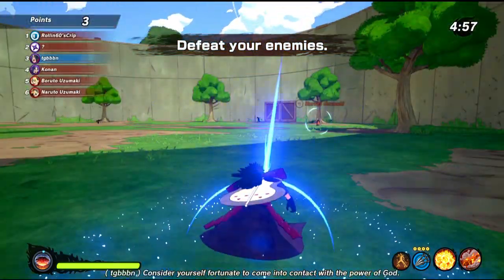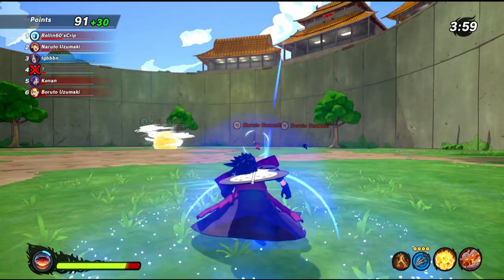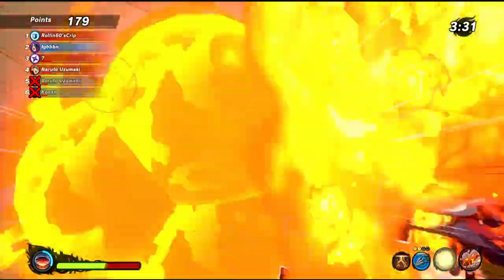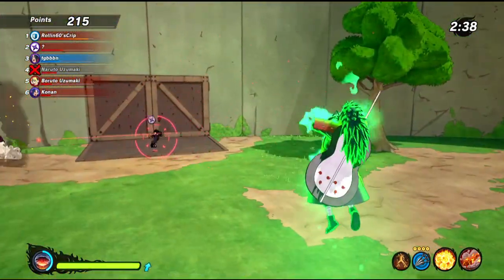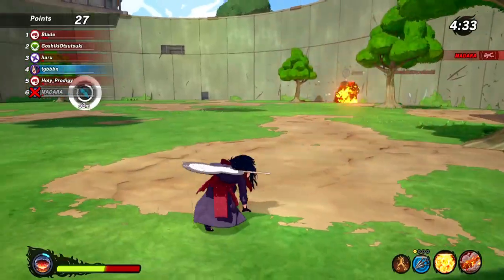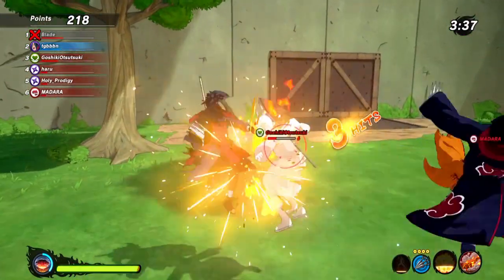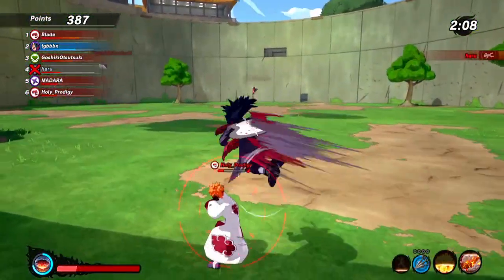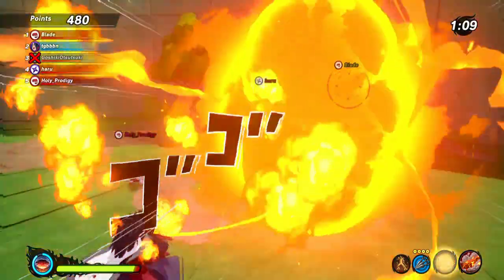Madara Is The Most OP Character!!! | Naruto to Boruto shinobi striker